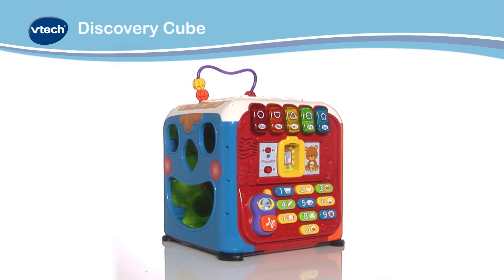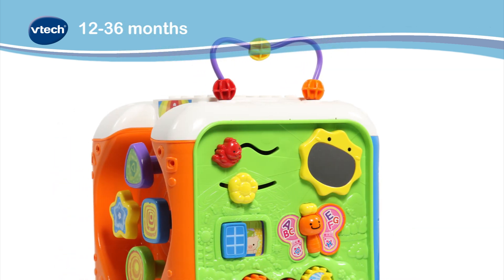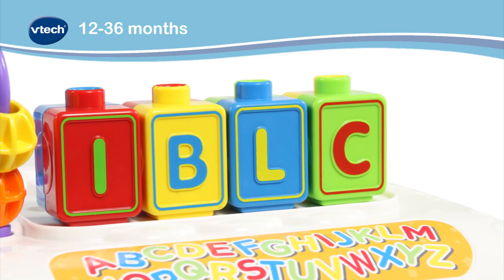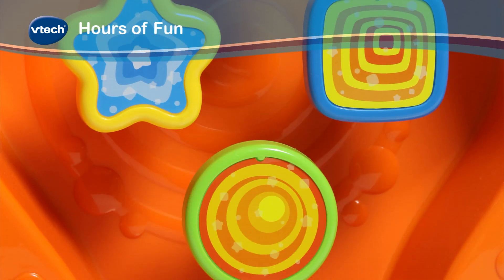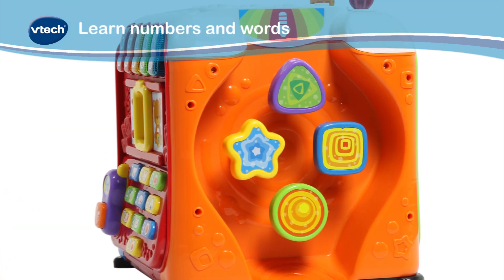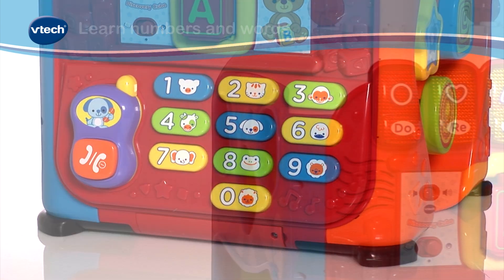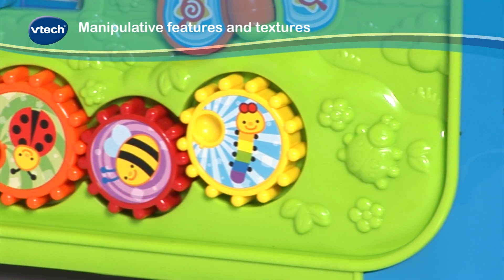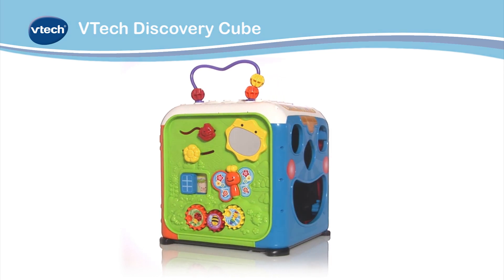VTech Discovery Cube | VTech Toys UK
VTech is one of the world's leading toy companies.

VTech, the creator of the Electronic Learning Products (ELP) Category, is a world leader of age-appropriate learning toys.

Since 1976, VTech has been developing high-quality, innovative educational products for children from birth to pre-teen that deliver "smart-play" through the combination of entertaining electronic formats and engaging, age-appropriate content that help children learn while having fun.

VTech is a name that families can always trust for excellent quality standards. All VTech toys are designed with quality in mind to give long lasting, safe play with specially tailored educational values to develop young minds.